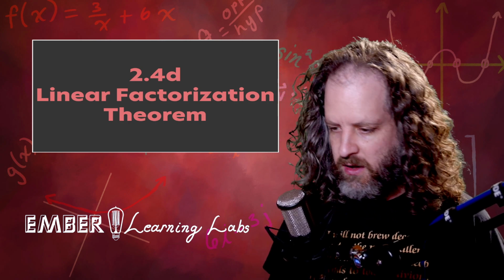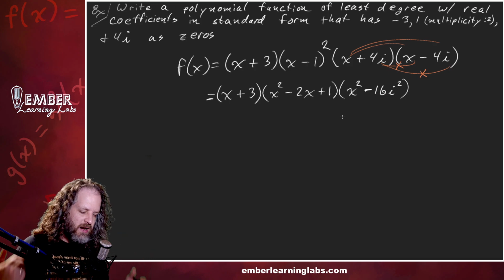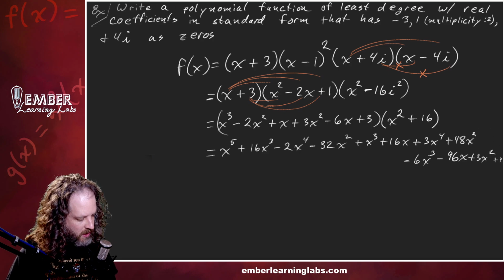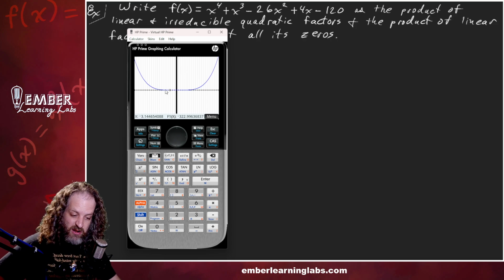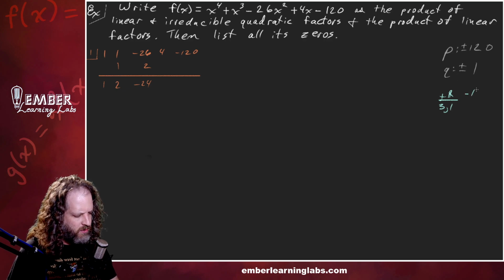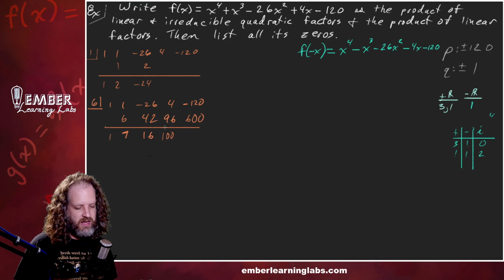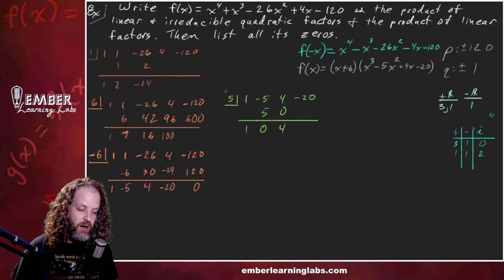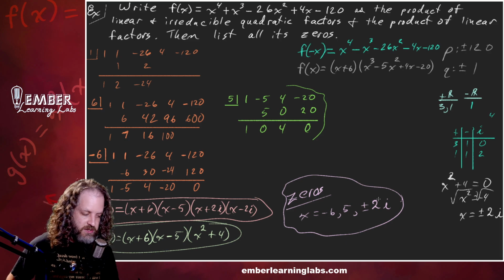2-4d More Zeros Examples | Pre-Calculus | Ember Learning Labs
In this Pre-Calculus video, we will discuss power, monomial, reciprocal, and radical functions.